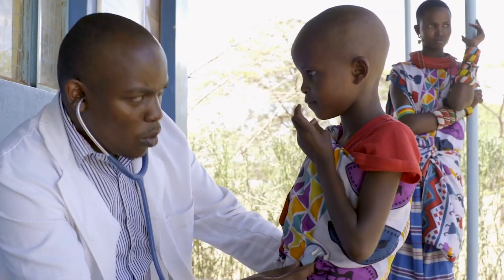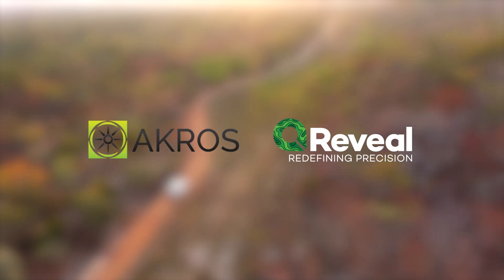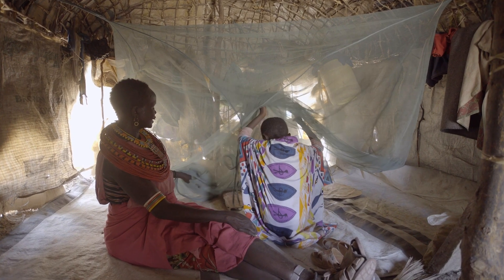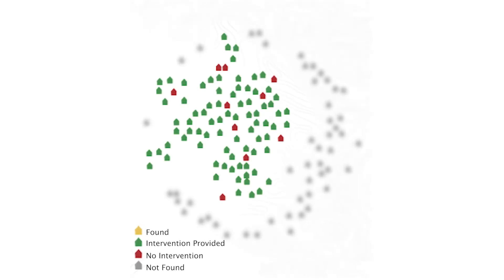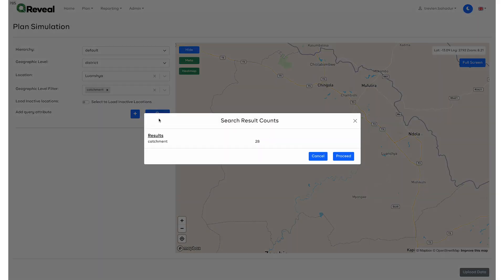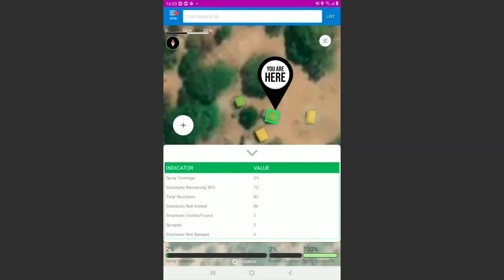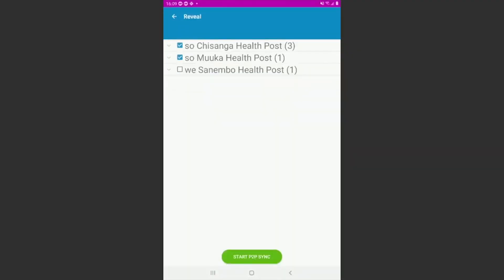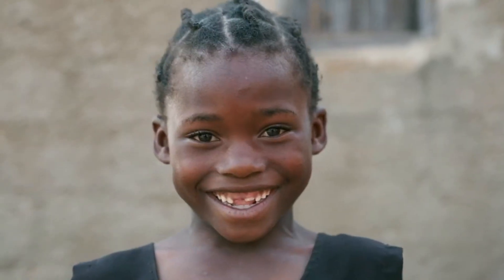Reveal 3.0: Redefining Precision and Delivering Equitable Health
Reveal is an open source digital global good which powers up the microplanning and delivery of health campaigns to ensure equity is achieved.

Managed by Akros.com